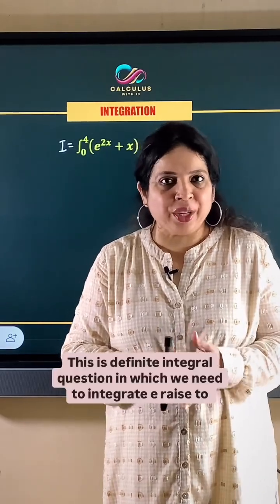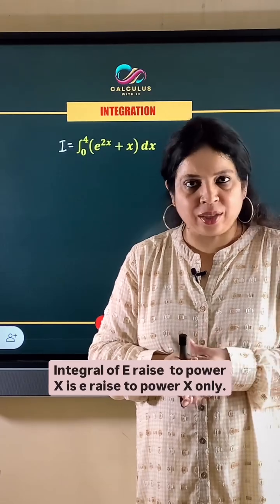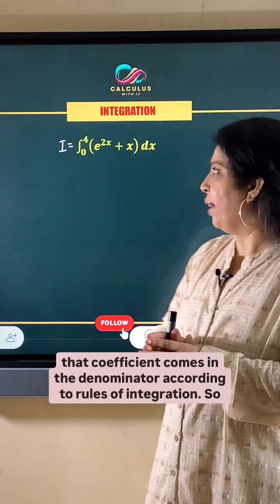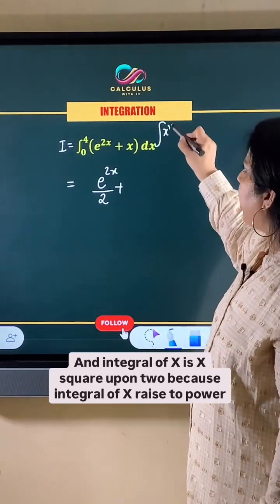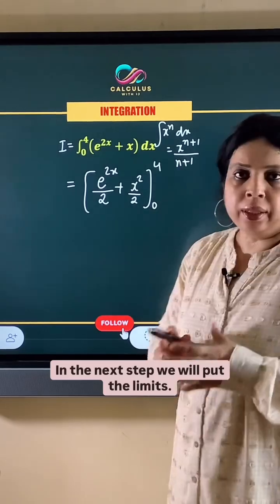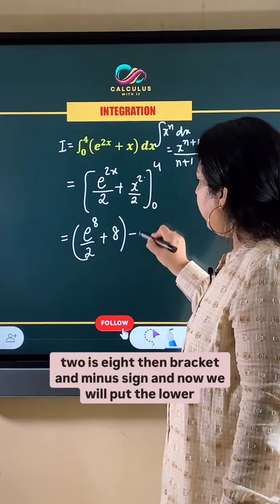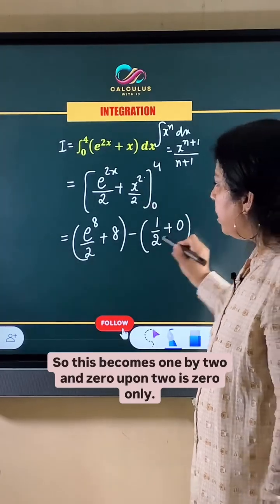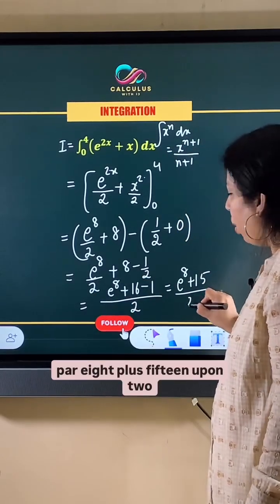Integration | CBSE Class 12 Maths | Previous Year Questions (PYQ) Solutions for Board Exam 2026